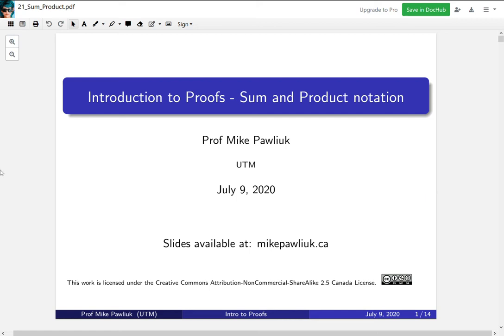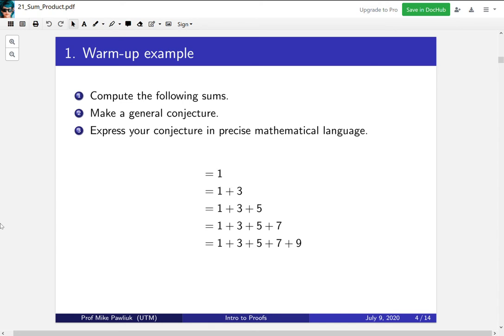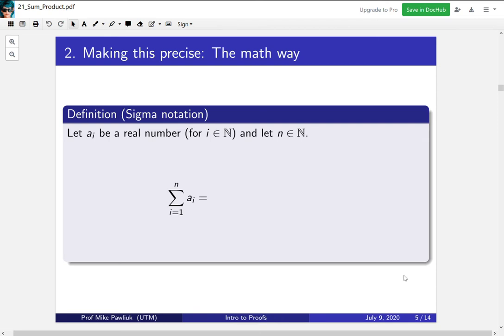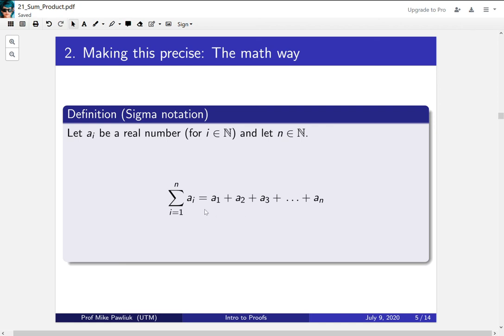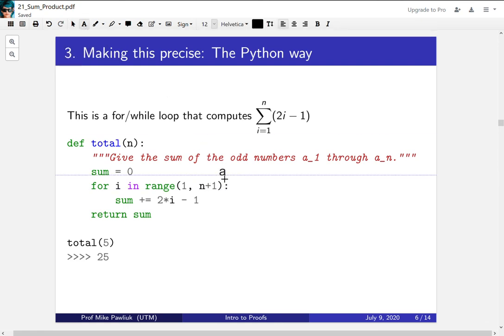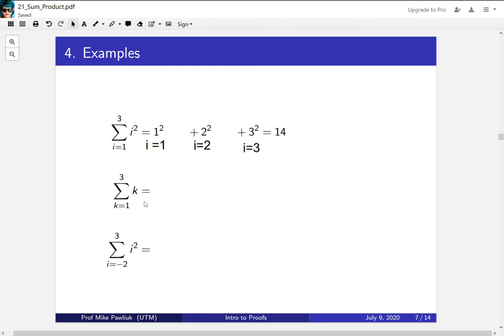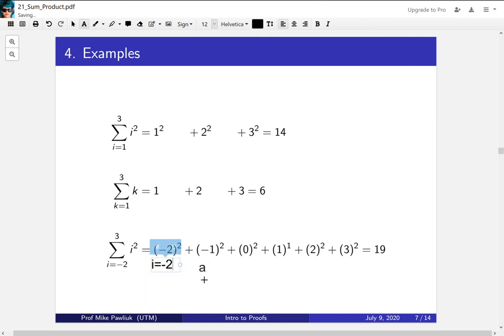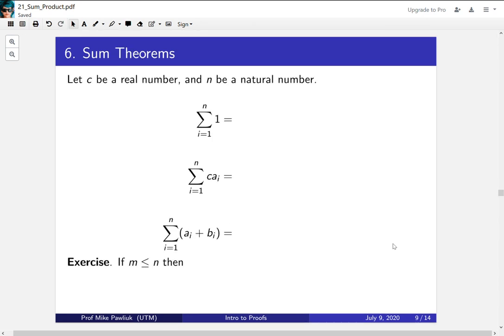Intro to Proofs - Sum and Product notation - Part 1/2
These are pre-class videos for a university course about Introduction to Mathematical Proofs.

Topics covered:

1. Sum (sigma) notation